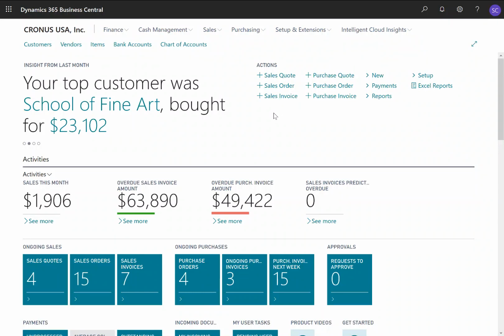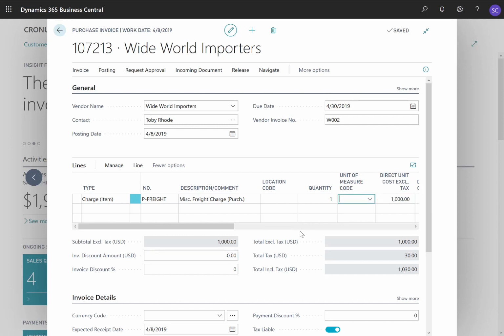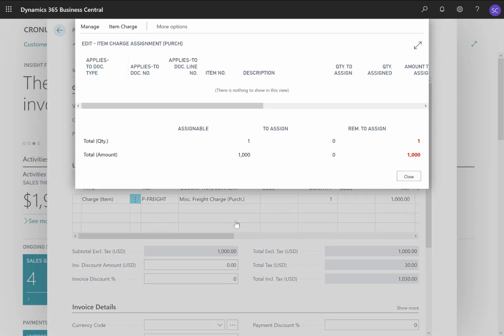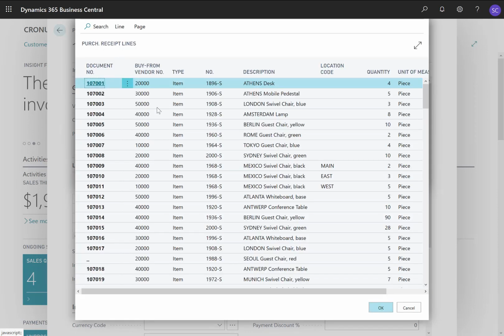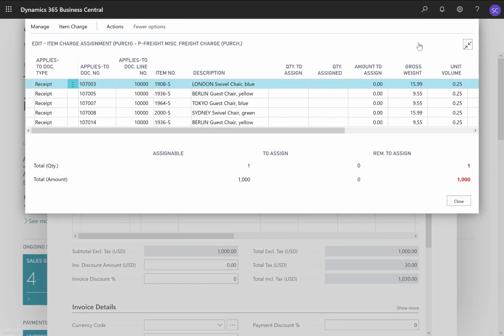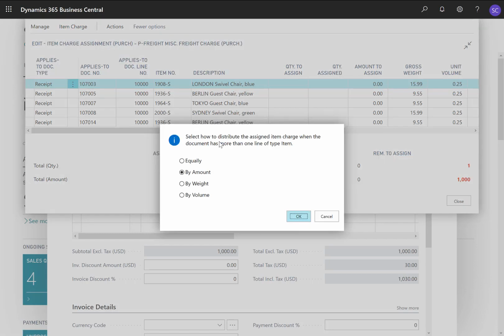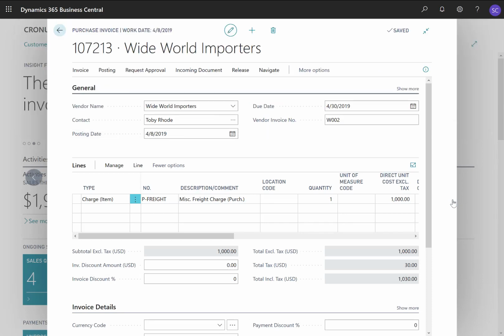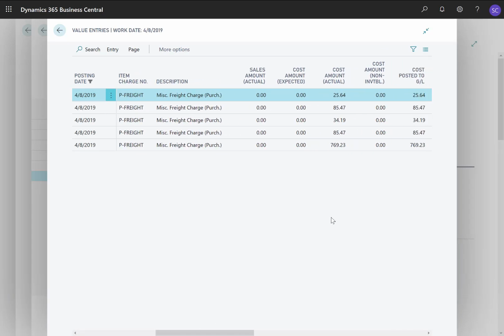Dynamics 365 Business Central - How to Process Item Charges on a Purchase Invoice